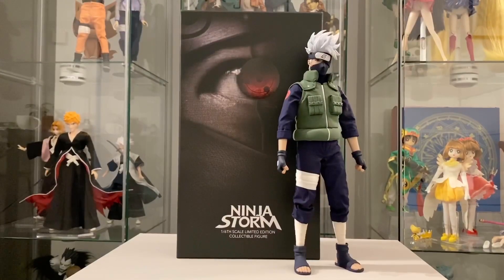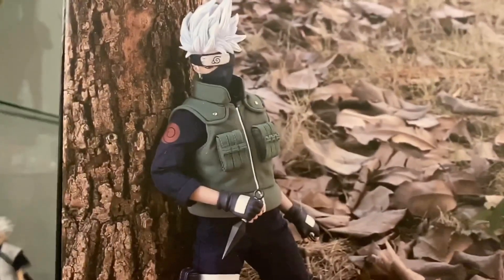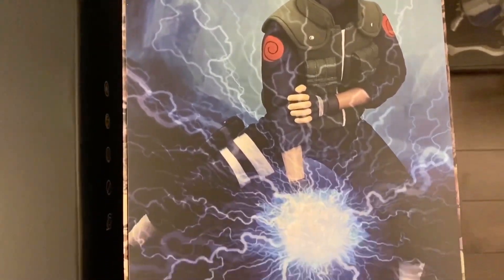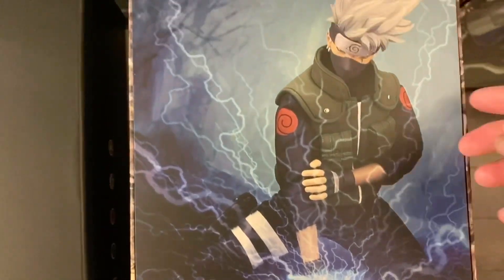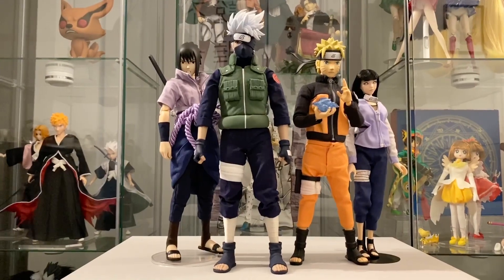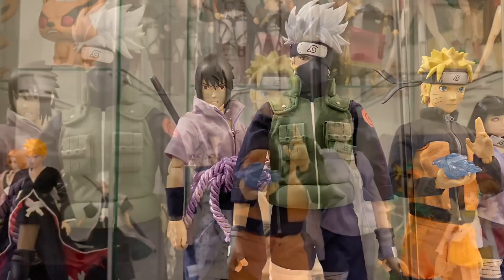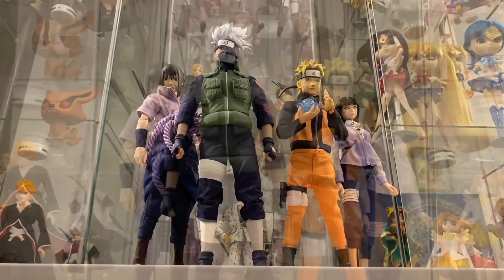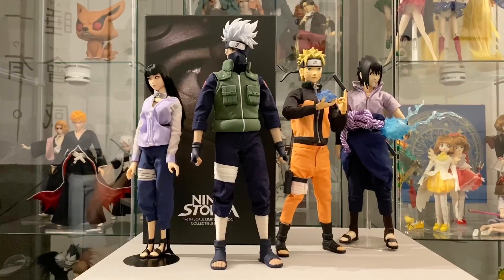NARUTO 1/6 scale action figure COLLECTION ft. INFLAMES x R.E.D MARK - Kakashi Hatake 1/6 figure 🔥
Another day, another 1/6 scale HOLY GRAIL! 🥰

I’m in so much happiness to acquire my very own Kakashi Hatake 1/6 scale action figure! This limited figure of our Sensei is rare and most of all,  expensive!

I finally had the chance to buy him and he’s so worth it. He’s (so far) a stand out amongst my NARUTO 1/6 scale action figures. 😁

Hope you enjoyed this video and thank you so much for being here with me! ❤️

I recently opened a toy-gram to showcase my hobby and pure love for anime and TOYS!

INFLAMES x R.E.D. MARK Naruto NINJA STORM — Kakashi Hatake 1/6 figure